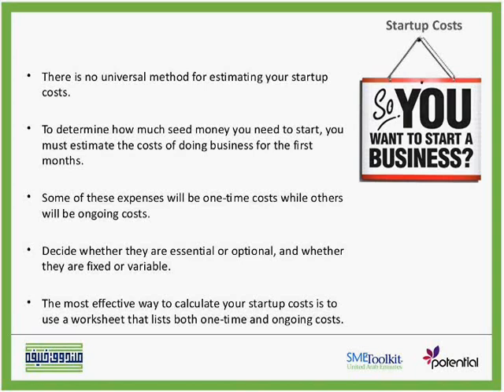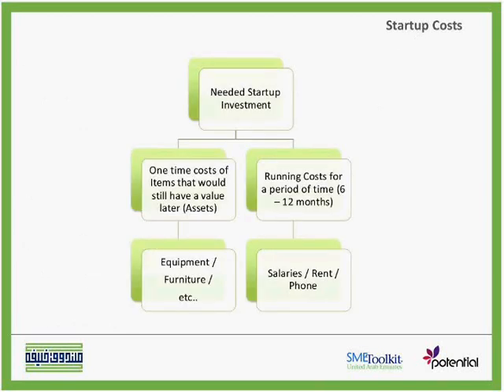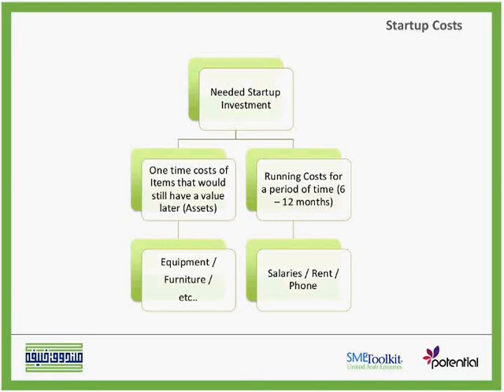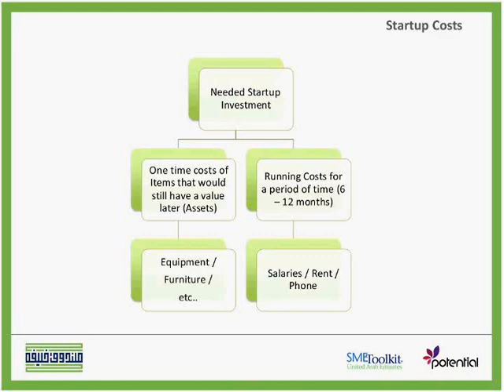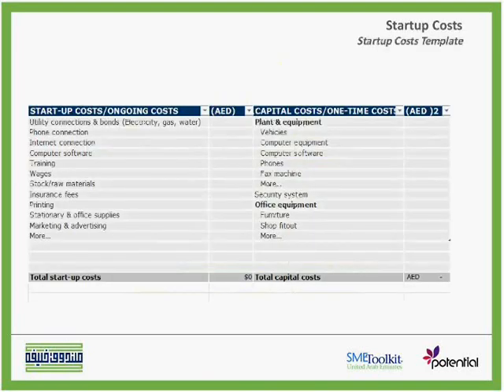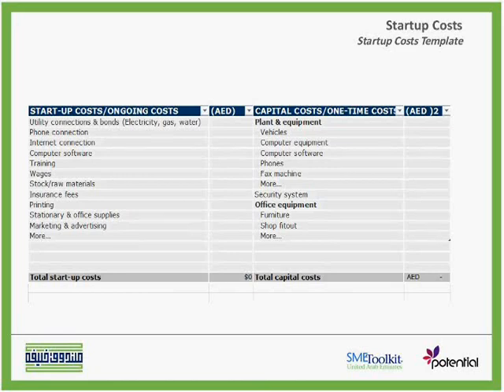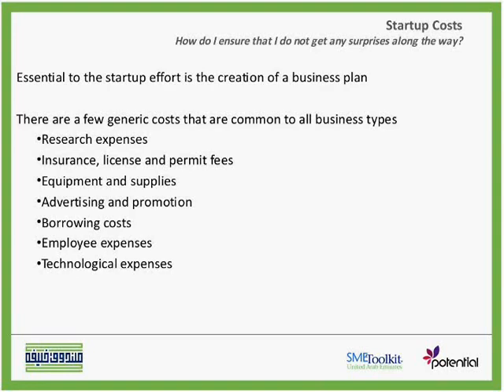Estimating Startup Costs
This video shows how to estimate and determine the startup costs that can be divided into two types: one-time costs and ongoing costs. In addition it highlights the generic costs that are common among all business types.